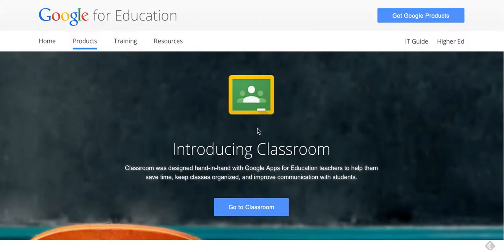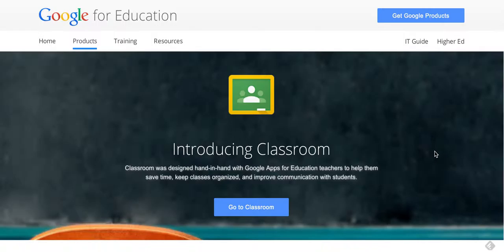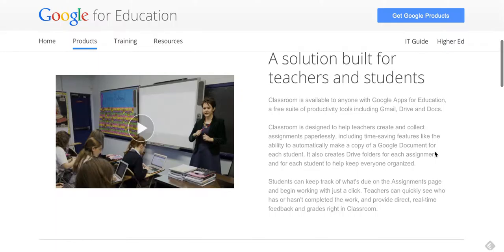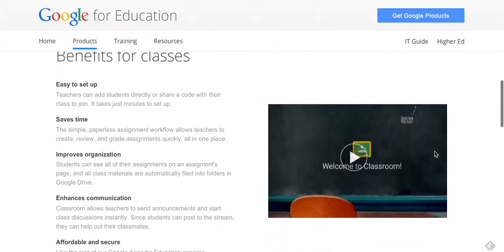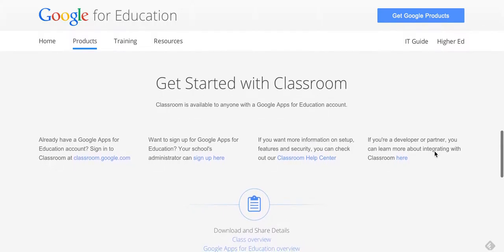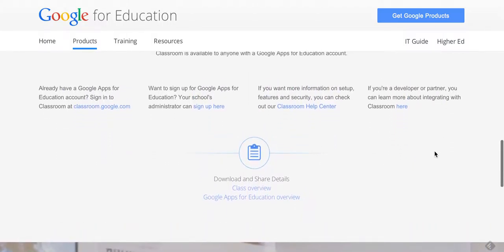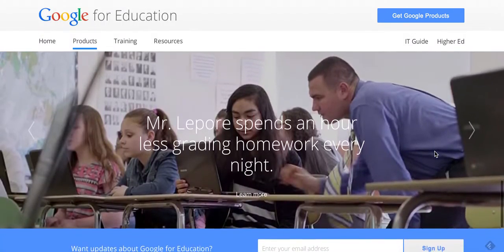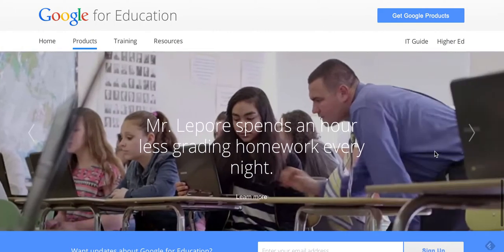Intro to Google Classroom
I will give a brief overview of what Google Classroom can do for your classroom.